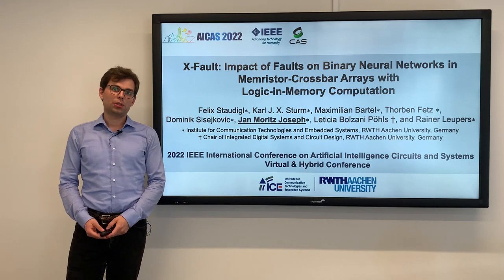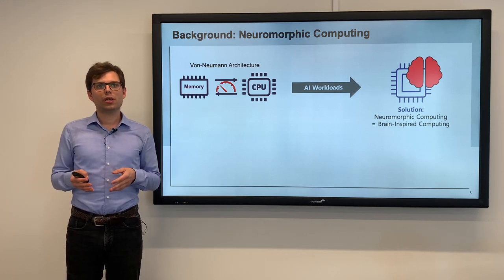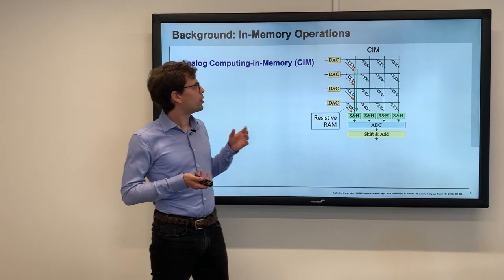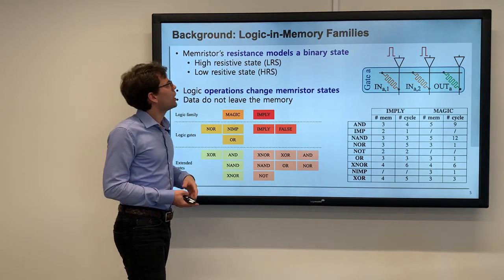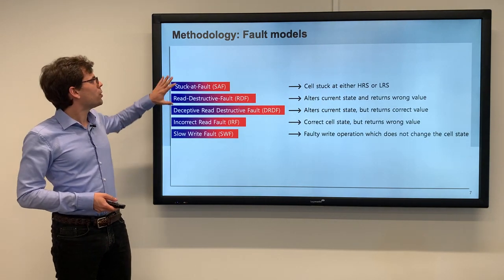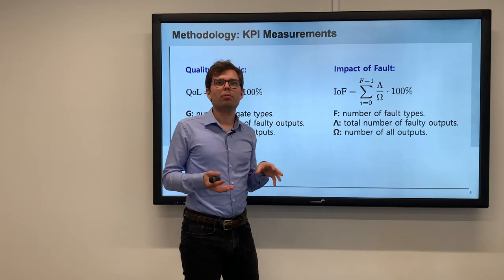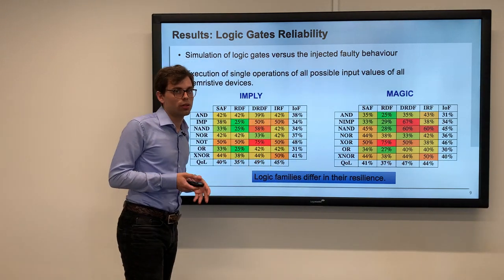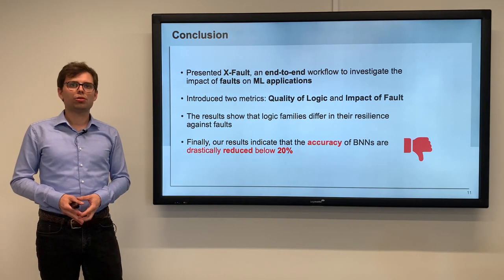AICAS 2022 - X-Fault: The Impact of Faults in BNNs using Logic-in-Memory for Memristive Crossbars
Memristor-based crossbar arrays represent a promising emerging memory technology to replace conventional memories by offering a high density and enabling computing-in-memory (CIM) paradigms. While analog computing provides the best performance, non-idealities and ADC/DAC conversion limit memristor-based CIM. Logic-in-Memory (LIM) presents another flavor of CIM, in which the memristors are used in a binary manner to implement logic gates. Since binary neural networks (BNNs) use binary logic gates as the dominant operation, they can benefit from the massively parallel execution of binary operations and better resilience to variations of the memristors. Although conventional neural networks have been thoroughly investigated, the impact of faults on memristor-based BNNs remains unclear. Therefore, we analyze the impact of faults on logic gates in memristor-based crossbar arrays for BNNs. We propose a simulation framework that simulates different traditional faults to examine the accuracy loss of BNNs on memristive crossbar arrays. In addition, we compare different logic families based on the robustness and feasibility to accelerate AI applications.